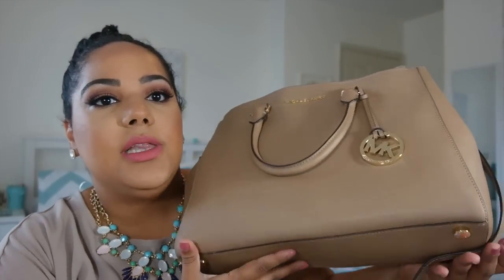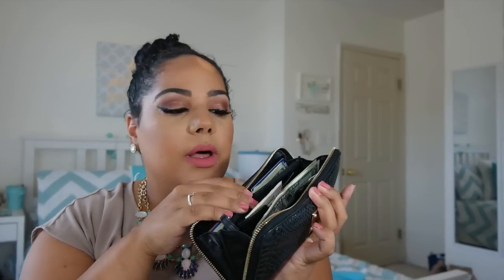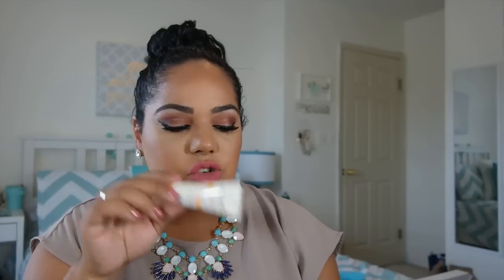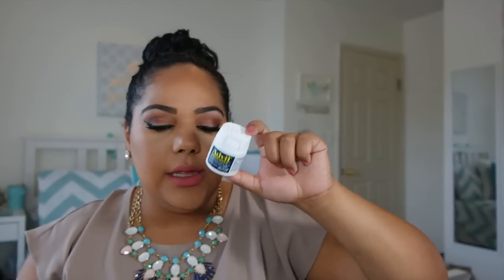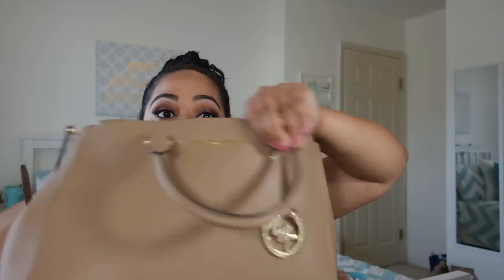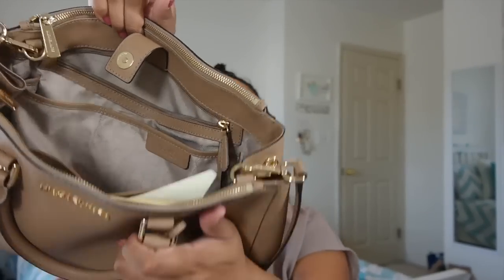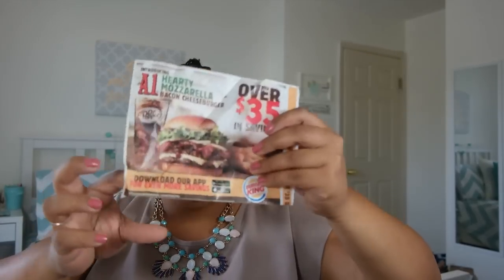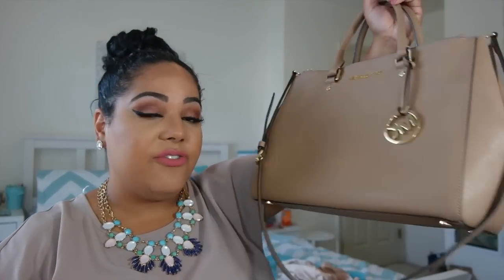What's in my purse!? | Giaret De La cruz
What's in my purse!? I am such a noisy girl i love to see what's inside other people's bag! I hope you enjoy the video as much as I enjoyed filming it! I carry some strange things..lol! What's inside your purse? Let me know what you think && any other request :)

I found the purse online from lord & taylor..
6DWhs0rRSAPBiHR_2U3b0ar5cCHUHQckcYWv0aArgS8P8HAQ

Instragram: msgiagigglez
twitter: giaret de la cruz
facebook: giaret de la cruz